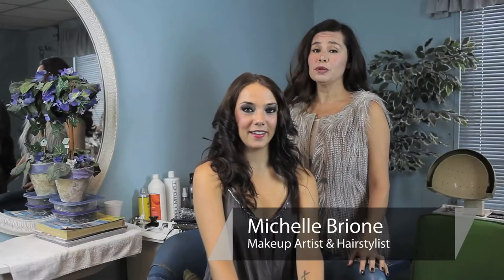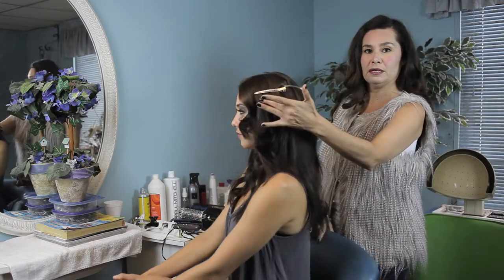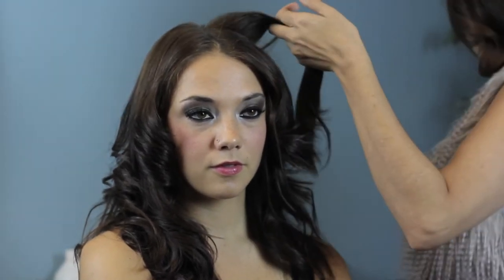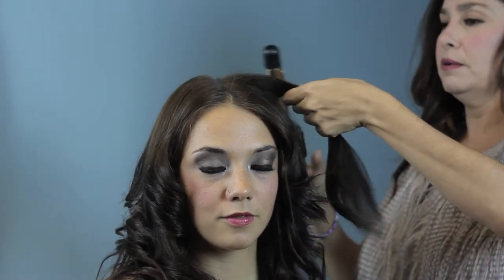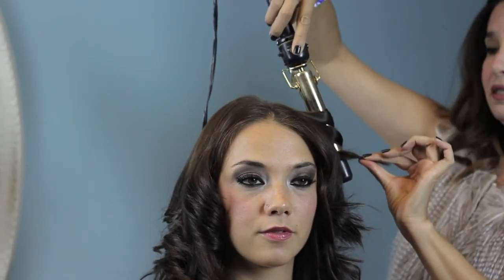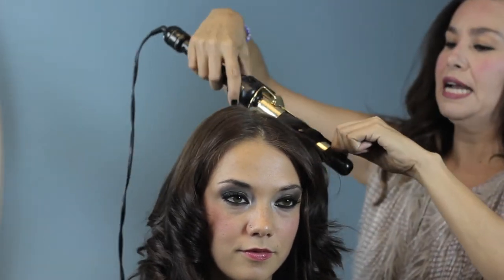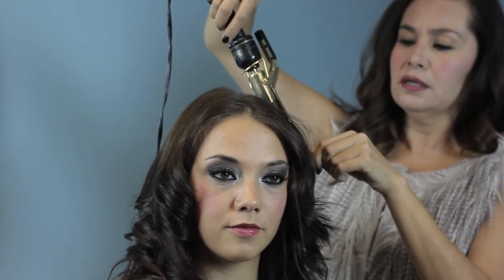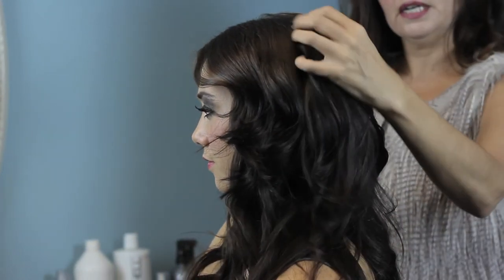How to Do a Selena Gomez Hairdo : Dress Your Tresses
Selena Gomez is known for many things, including her beautiful trademark hairstyle. Do a Selena Gomez hairdo with help from the consummate Hollywood professional in this free video clip.

Series Description: Getting your hair done in that perfect way doesn't require you to make an expensive trip out to the local salon. Find out about hair styling and hair care with help from the consummate Hollywood professional in this free video series.